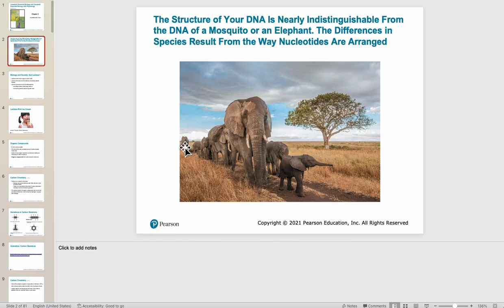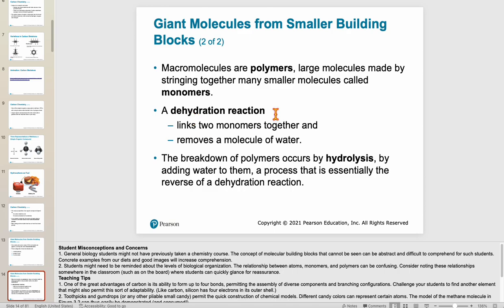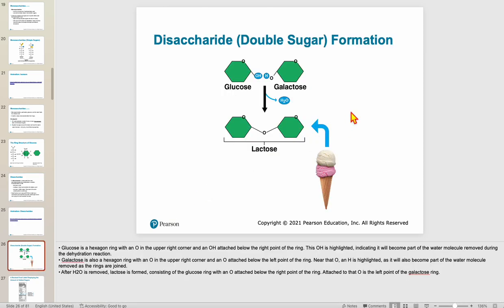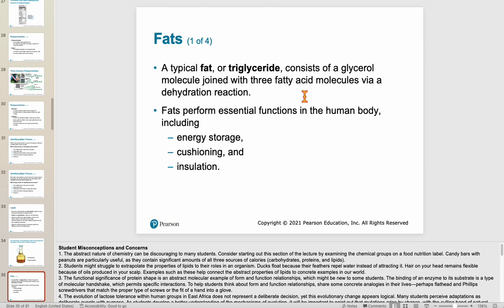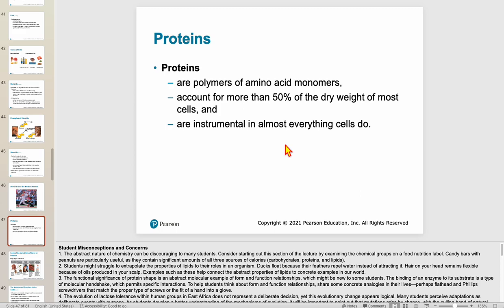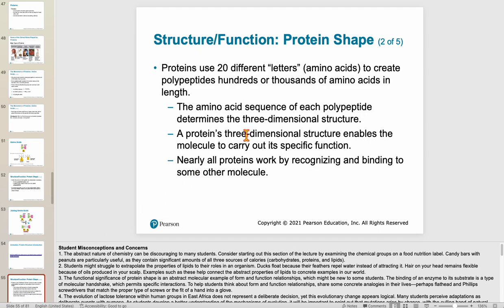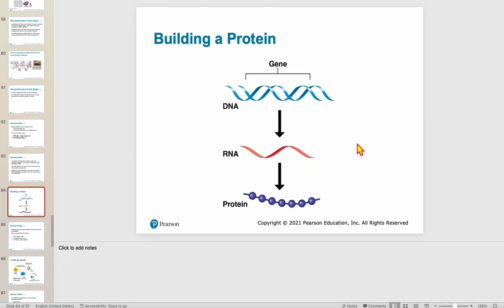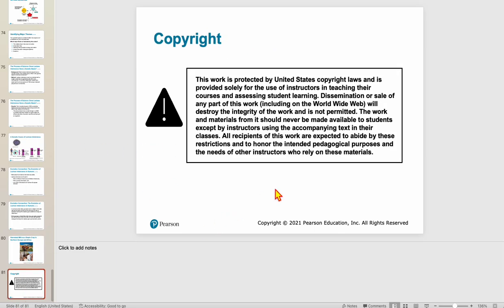Chapter 3 Molecules of Life